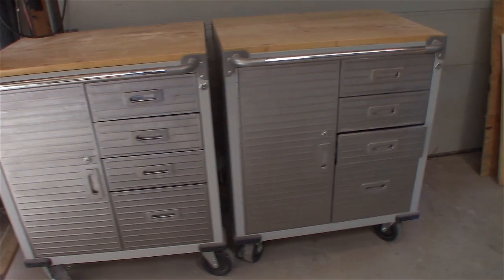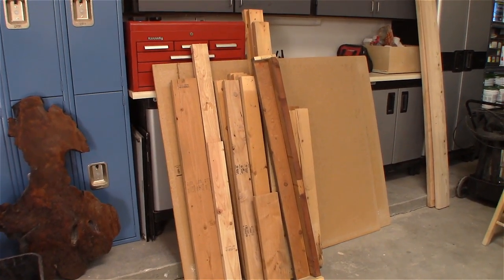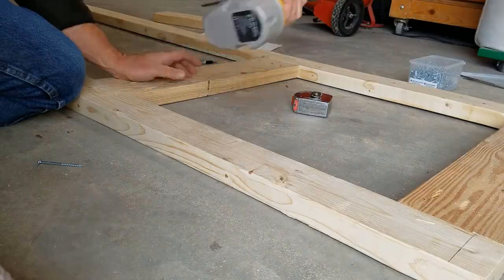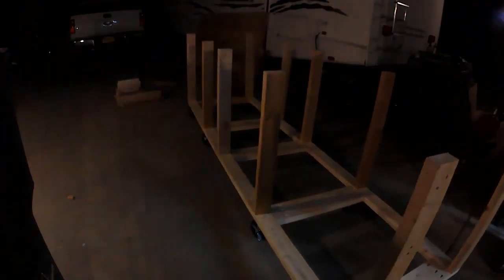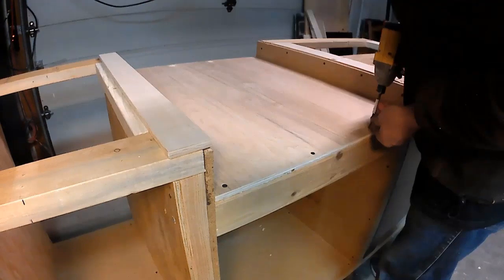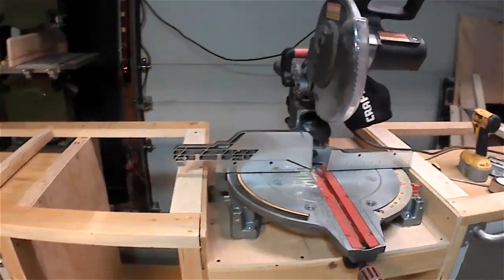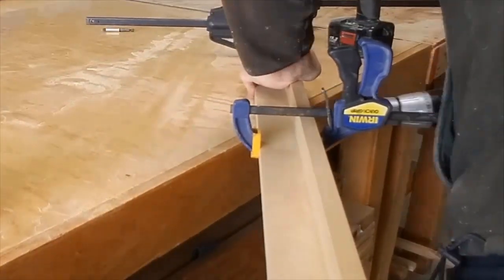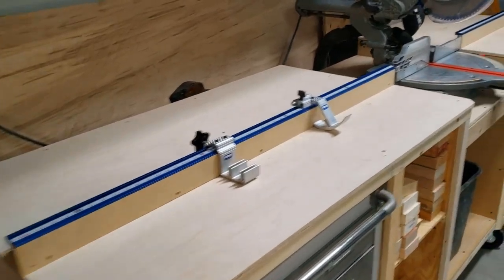DIY Miter Saw Table, Work Station - With Fence!!! Moveable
Today we build a DIY miter saw station! Tom uses reclaimed lumber along with a few cabinets from his shop. Watch from start to finish how Tom gets it done and shows you how you can build one too.

Stick around until the end to see the entire build!

Stuff I Used:

3/4" Sanded Fir Plywood ( for box sides and bottom 1 sheet)
1/2" Maple Plywood (for tops of the miter cabinet)
Repurposed 2x4s, 2x6s, Cabinets, Cabinet Wheels, 1x3s for face frames.

Kreg KMS8000 Precision Trak and Stops Kit
Wood Glue
Brad Nailer
Kreg pocket hole jig
Kreg pocket hole screws
Delta Hybrid Table Saw
Craftsman Professional Miter Saw

MAKER LOGIC